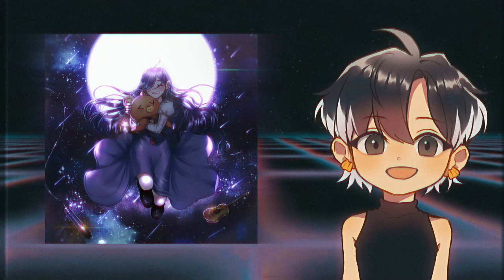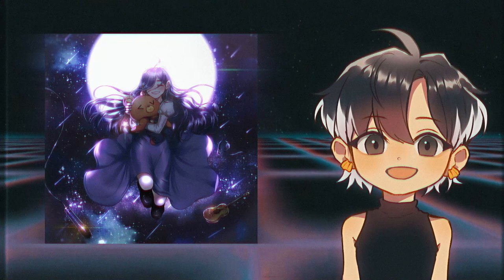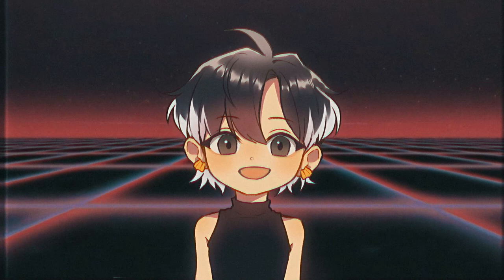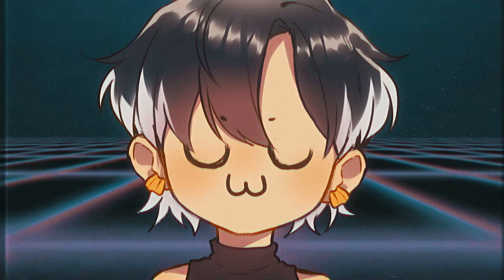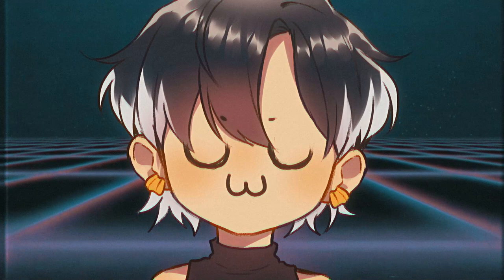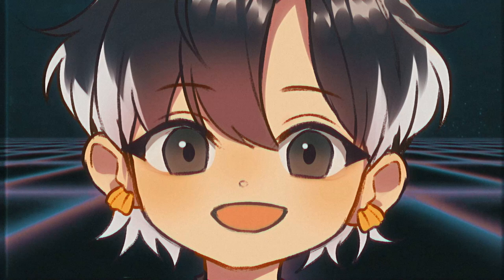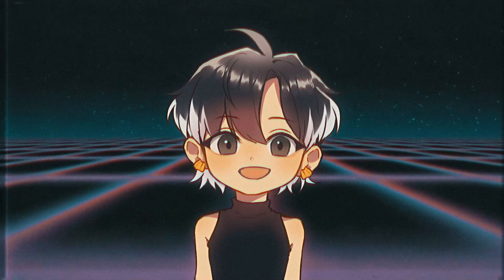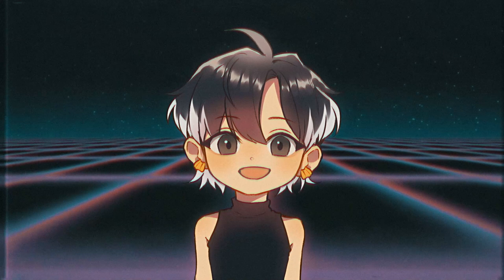Simple tunes on the moon - Lo-Fi Album Art Cover [SPEEDPAINT]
Dont forget to check out their Album!! They worked hard on it uwu ♥

Lullaby Layla made her Debut album with Lo-Fi producer Keevin lai!
Lullaby Layla, vocalist, and songwriter who writes soulful melodies, Her concept is simple melodies over dreamy yet gritty texture and production, the genre is bedroom Lo-Fi soul!
It's also chill and very relaxing!!

If you have questions about art in general, Me and other artists gonna try to answer them all in My discord server :D
You can join us there and have fun uwu, we also doing art streams sometimes!